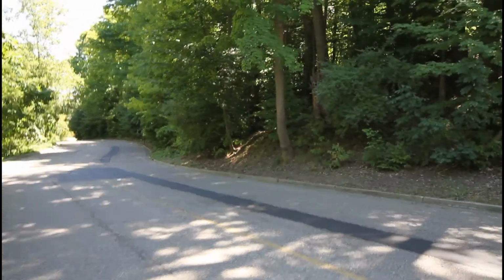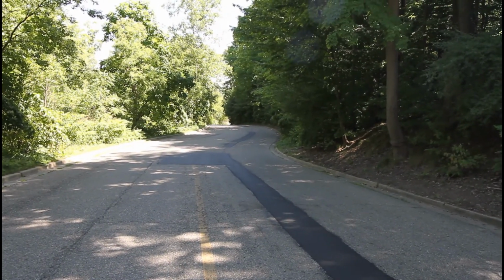Two simple tips for better Composition